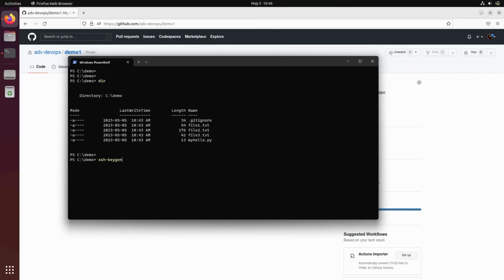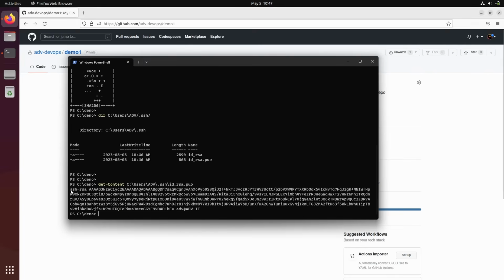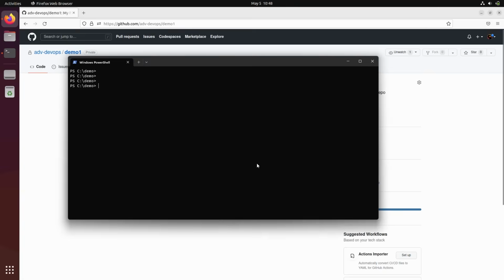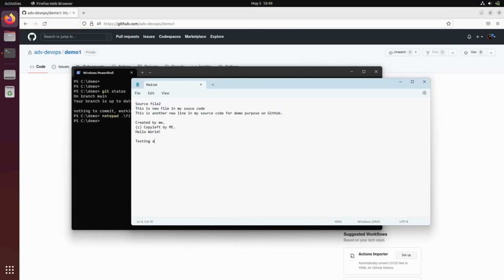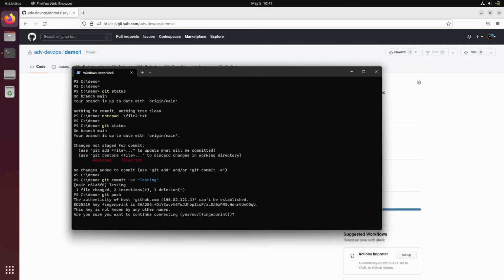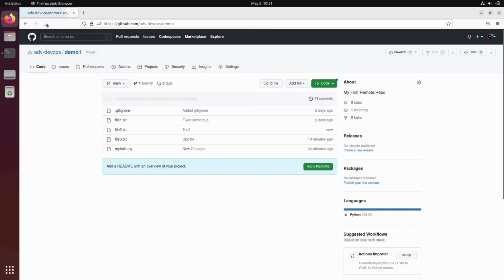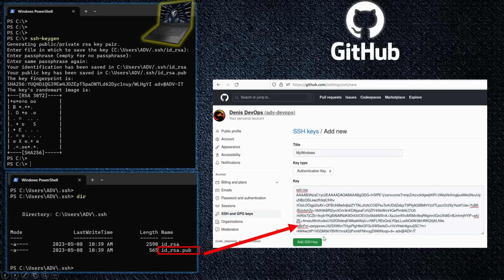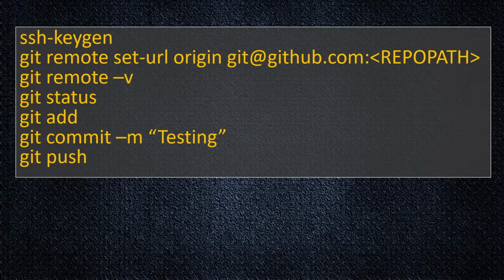Git - Setup Login to GitHub with SSH Key on Windows